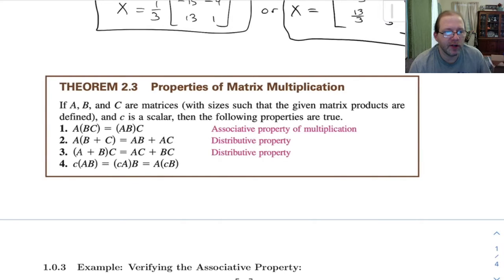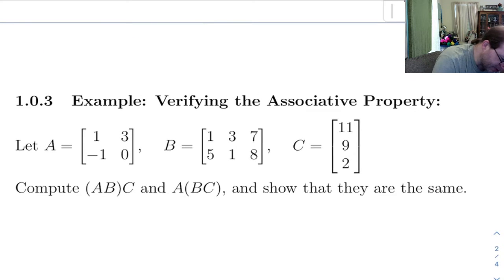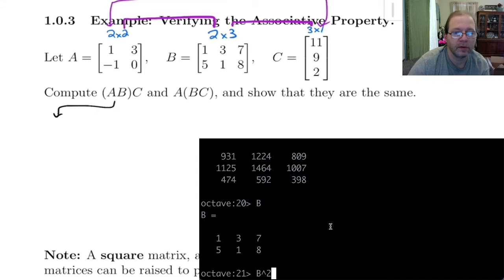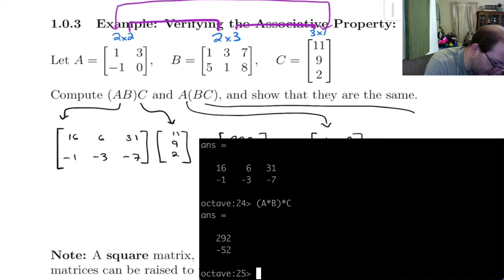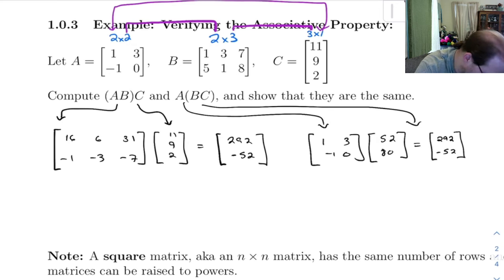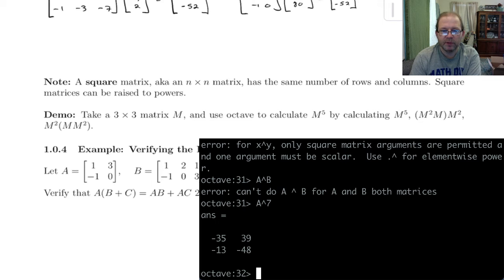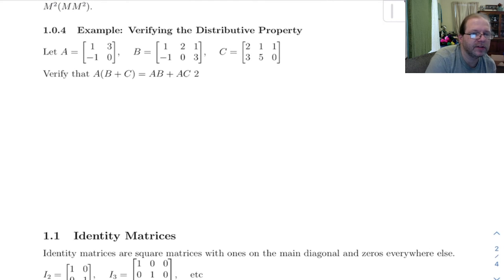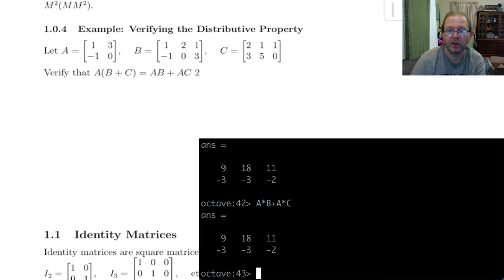a2.2.2 Multiplication similarities